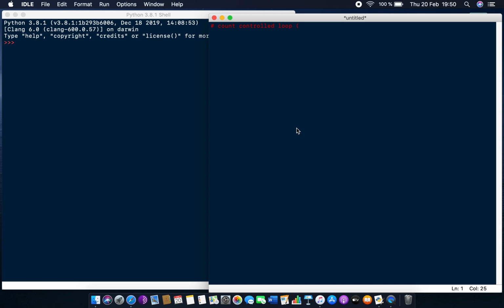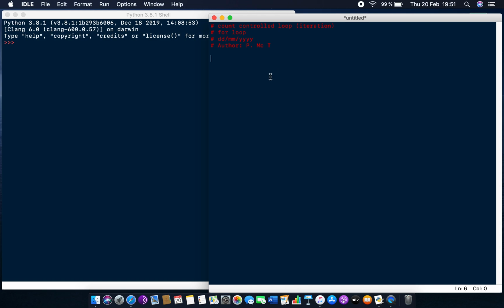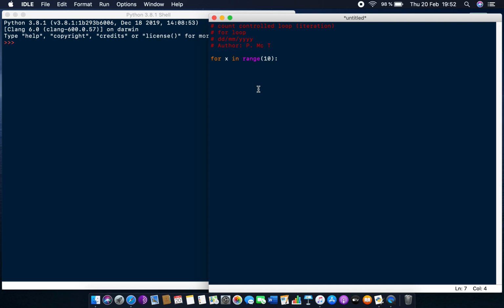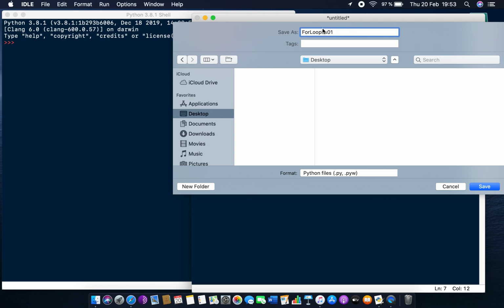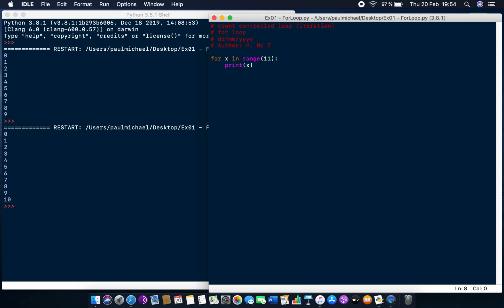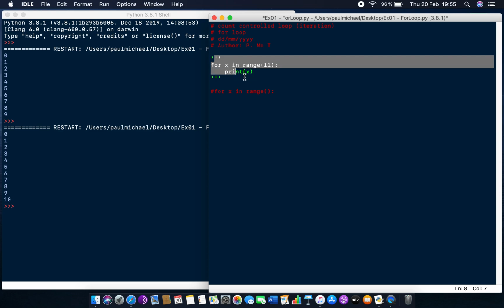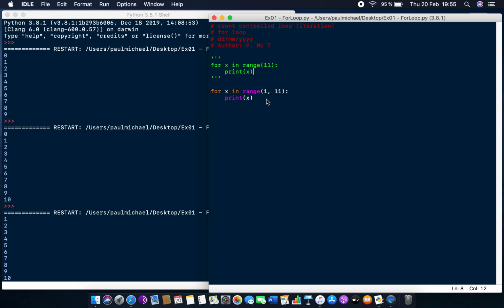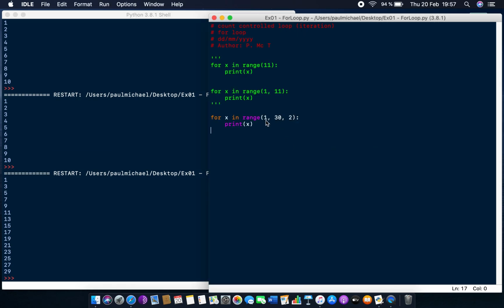Basic For Loop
Demo of how to do a basic count controlled loop in Python otherwise known as a for loop